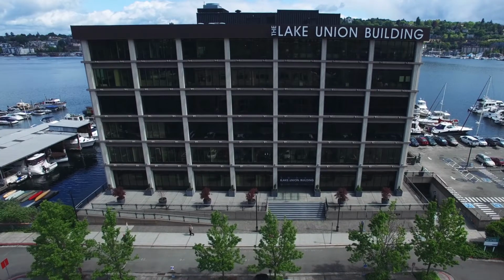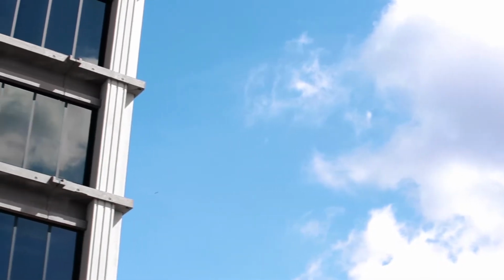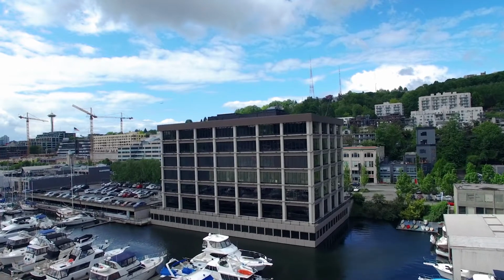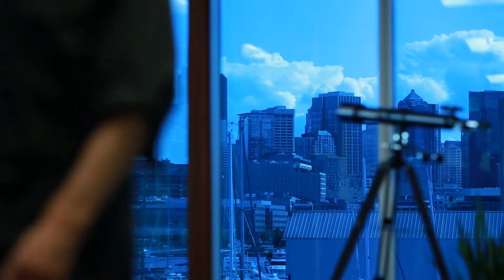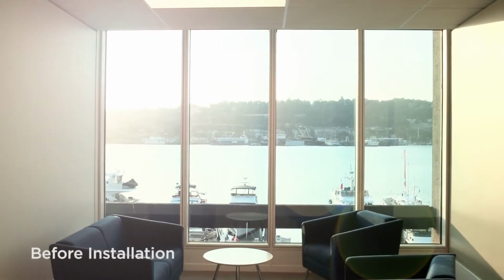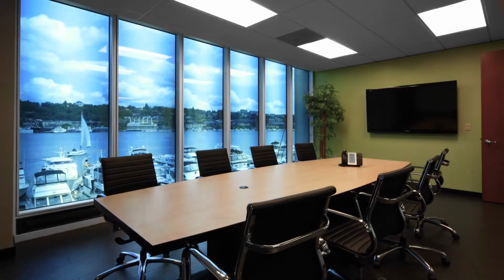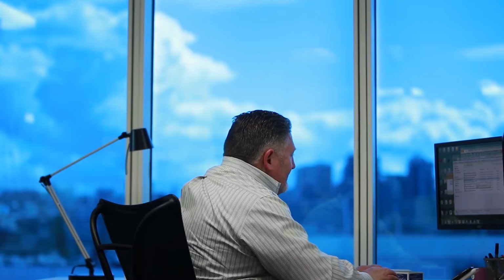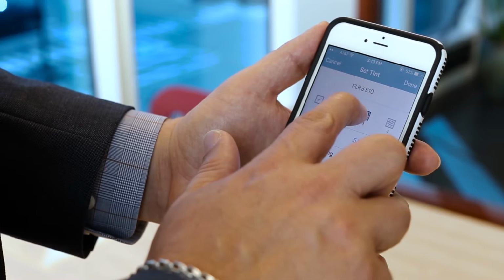The Lake Union Building - Seattle, WA | View Smart Glass Projects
The Lake Union Building, a 90,000 square foot building on the lake in Seattle, needed to be upgraded and modernized. Architects and designers choose View Smart Glass, smart electrochromic glass that speaks to technology and helps connect the building and the occupants to the outside views. Before the installation, the heat of the sun was almost unbearable. The views of the lake were blocked with shades and/or blinds. Now with intelligent windows, there is no need for shades and/or blinds. The temperature is now more regulated and there's more natural light in all spaces with the glass automatically tinting in response to the sun and light. A 40% reduction in energy costs helps the building be eligible for LEED certification. Occupants can fully enjoy their workspaces along with the beauty of Seattle and the lake.